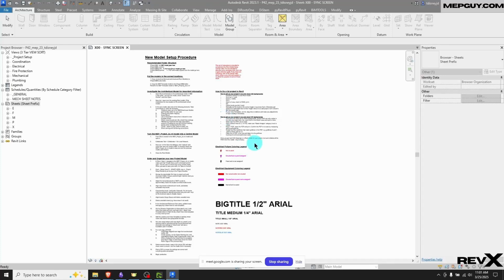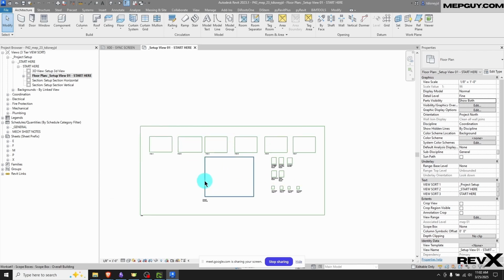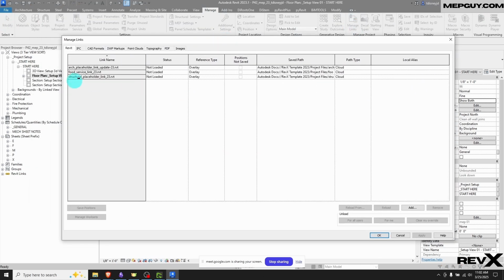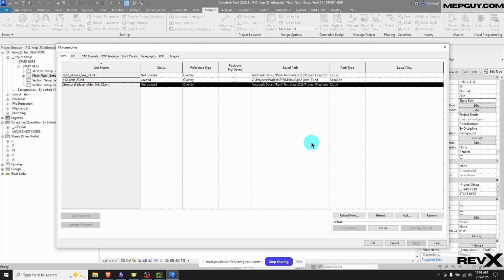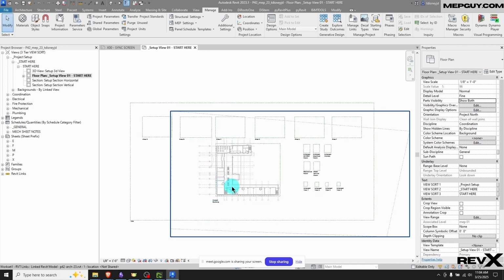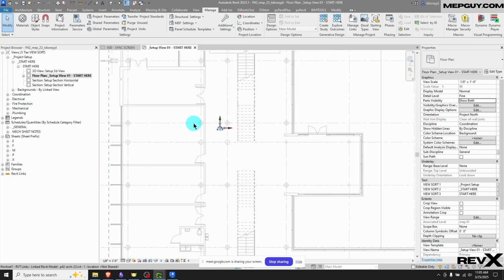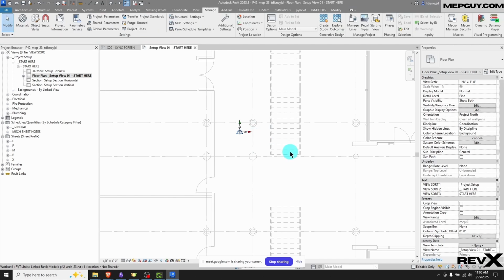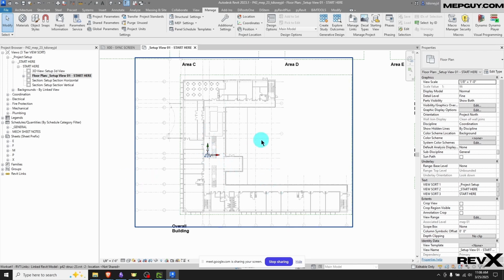RevX Model Setup 05 - Reload Links and Check PBP/SP